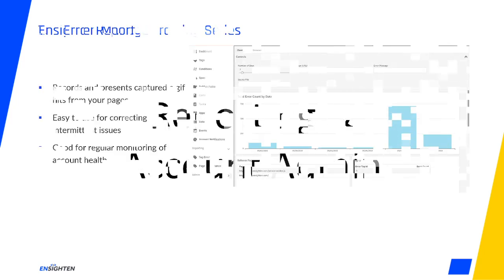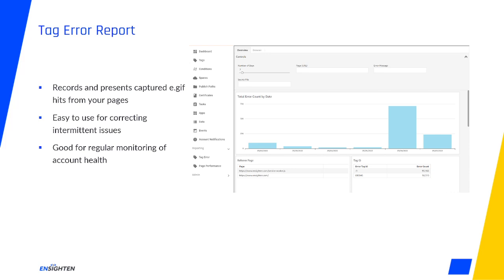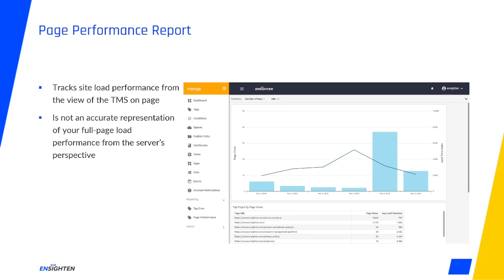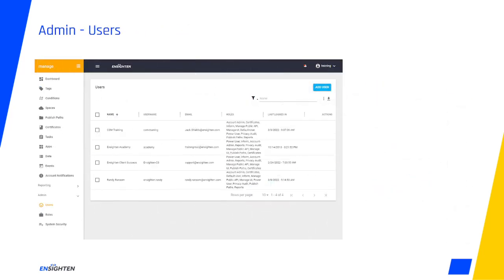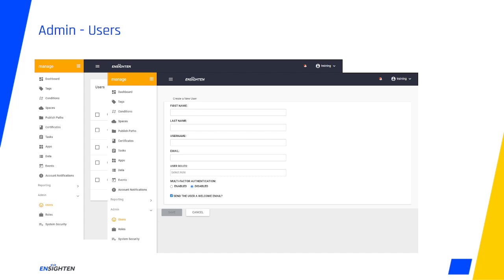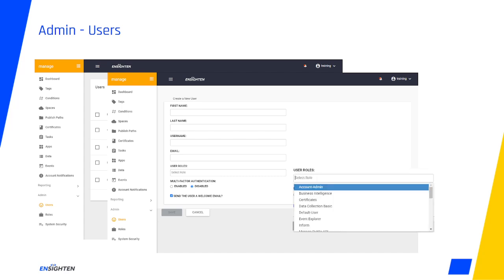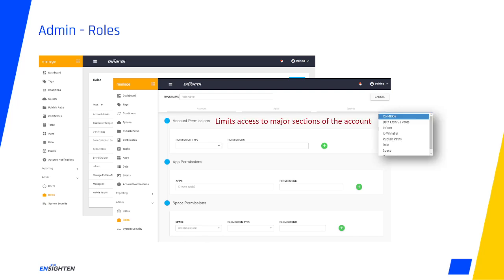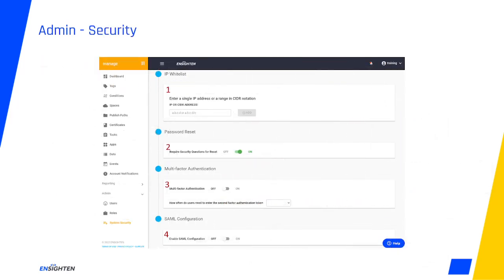Manage Training Series - 17.) Reporting & Account Admin